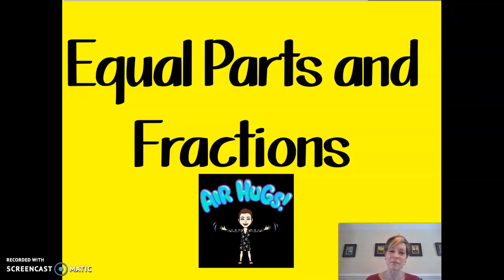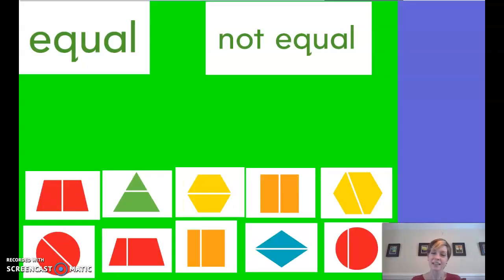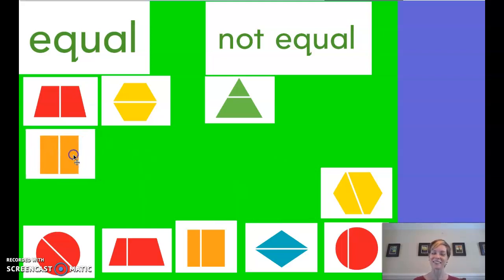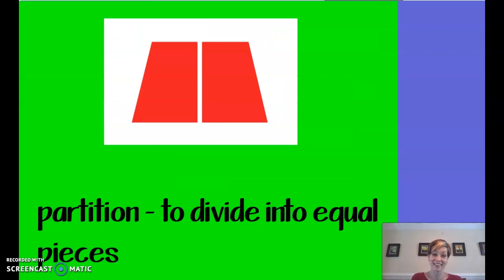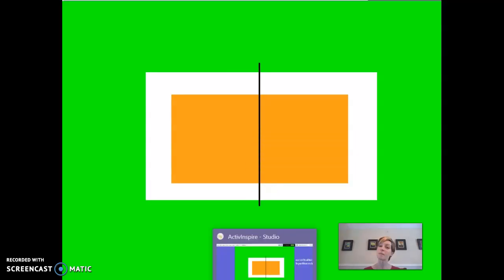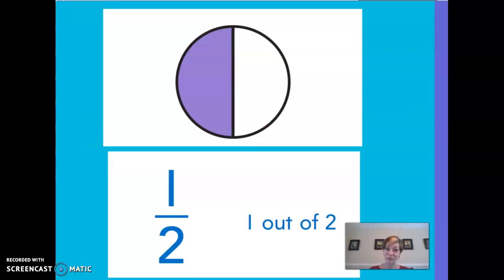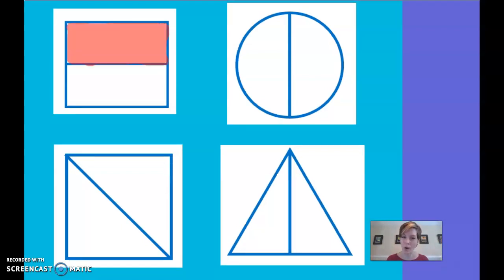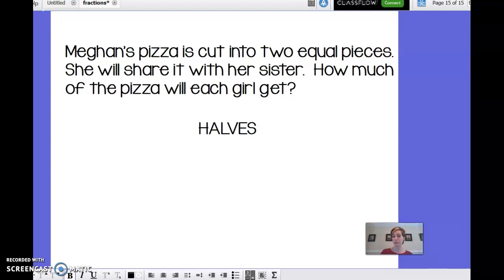Equal Parts and Fractions